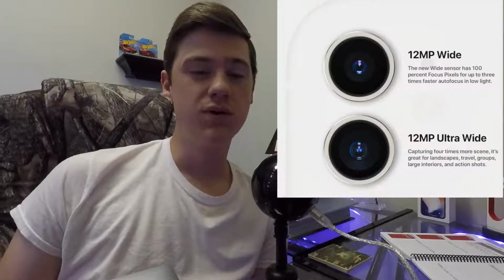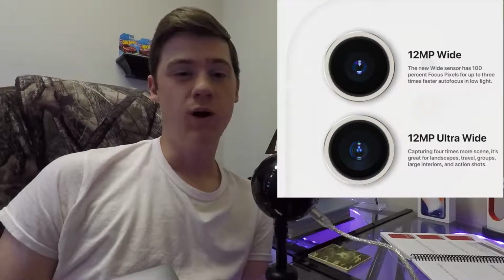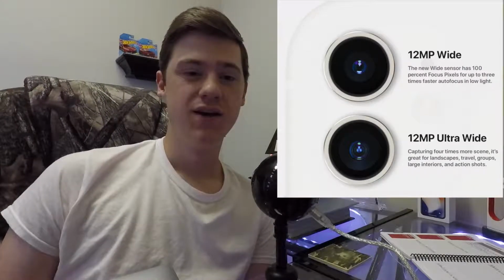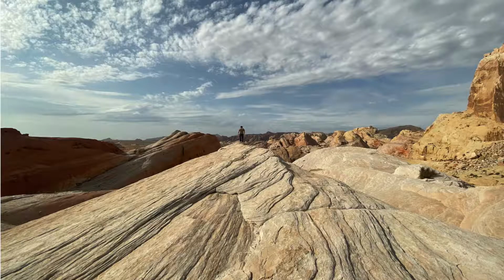NEW iPhone 11, 11 Pro, 11 Pro Max! Everything YOU NEED TO KNOW!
Everything you need to know about the brand new iPhones!